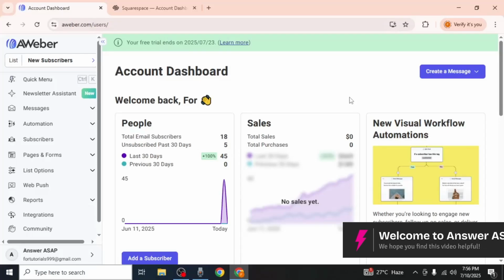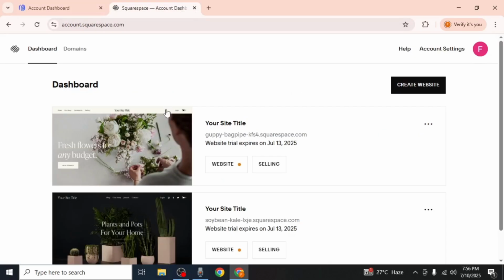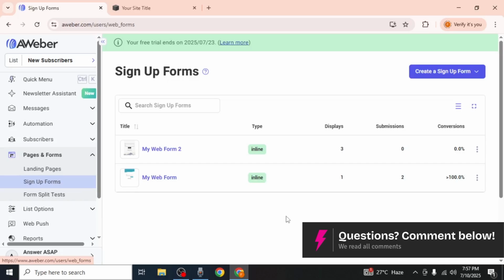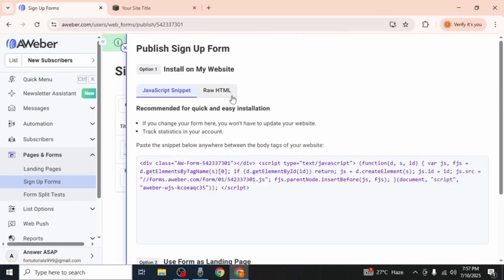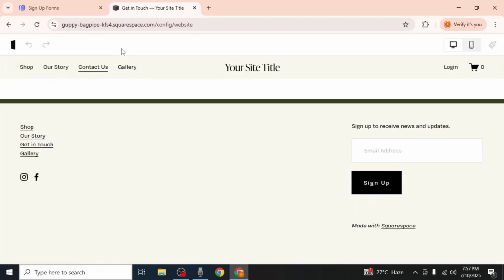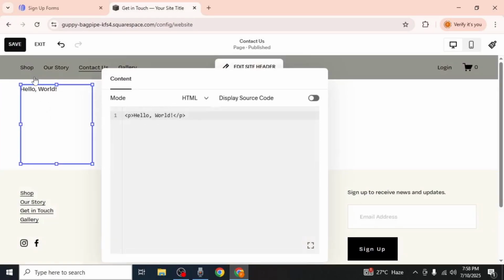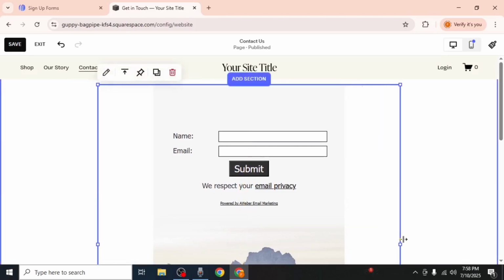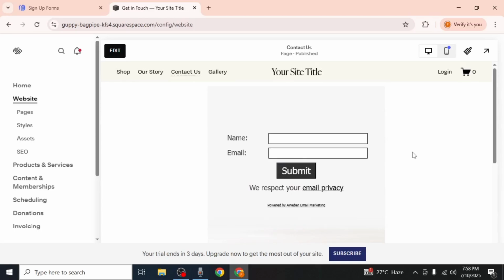How to CONNECT AWeber to Squarespace (Step by Step)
Learn how to connect AWeber to Squarespace for seamless email signup forms on your website. Please consider liking the video and letting us know if you have any comments, ideas or questions, we really appreciate any feedback! We have plenty of other tutorials on our channel so come and see if we can help you with anything else :)